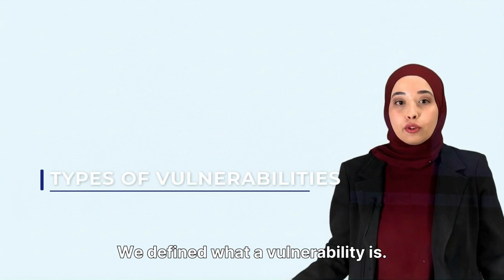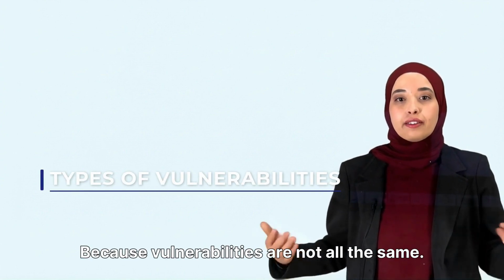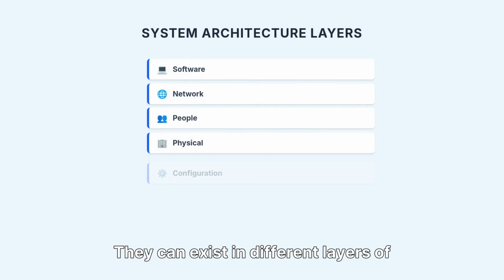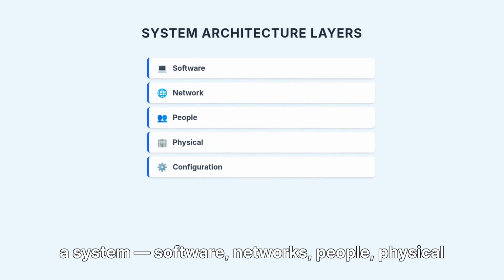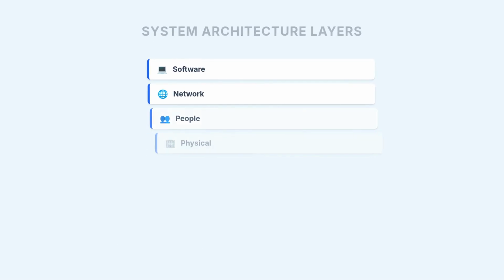Types of Vulnerabilities in Cybersecurity (Software, Network, Human & More) (Lecture 3 - part 2/7)